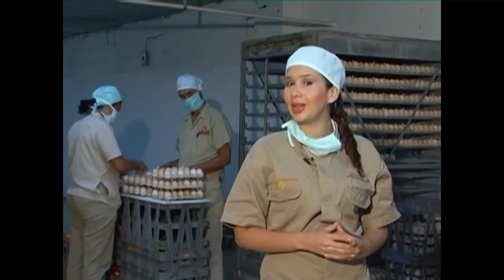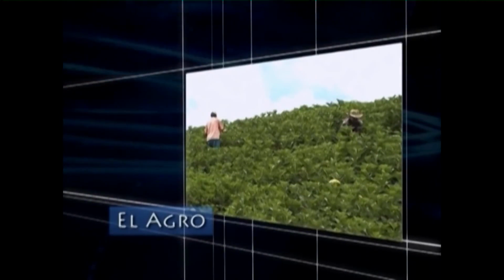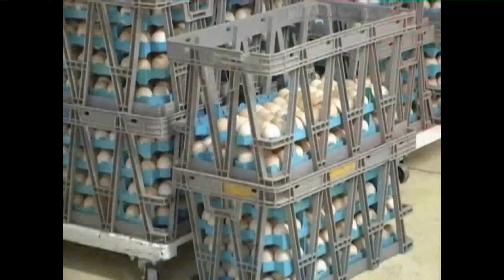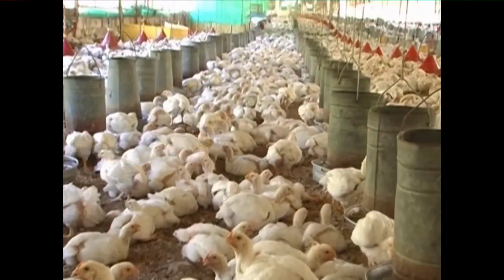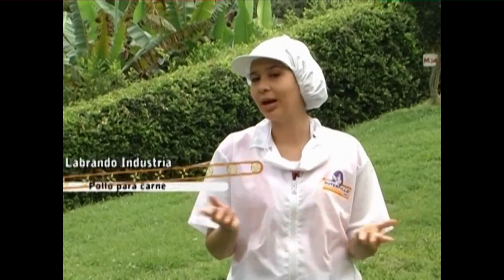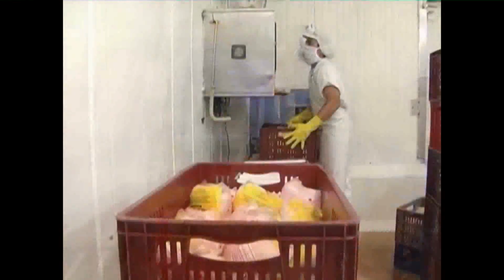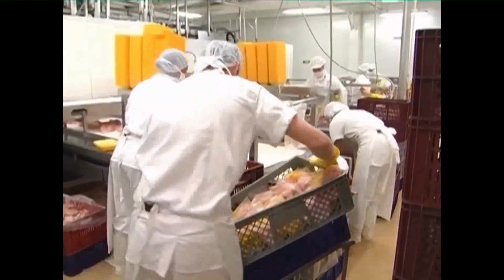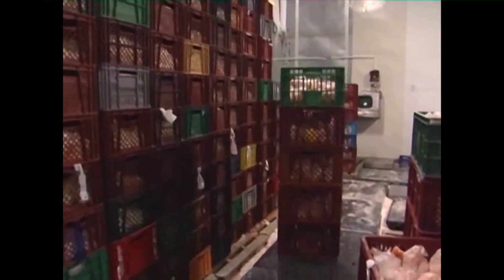Chicken Farming and Meat Production - TvAgro por Juan Gonzalo Angel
Poultry farming is the raising of domesticated birds such as chickens, ducks, turkeys and geese for the purpose of farming meat or eggs for food. Poultry are farmed in great numbers with chickens being the most numerous. More than 50 billion chickens are raised annually as a source of food, for both their meat and their eggs. Chickens raised for eggs are usually called layers while chickens raised for meat are often called broilers.